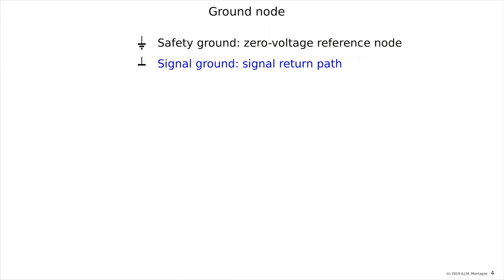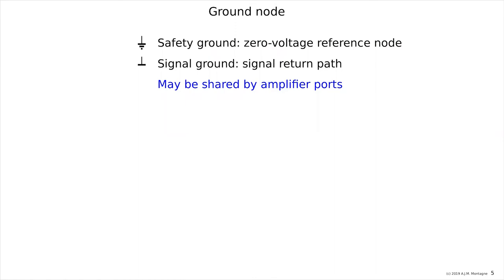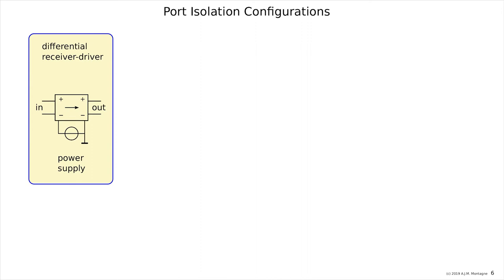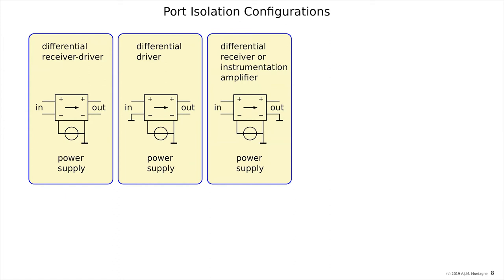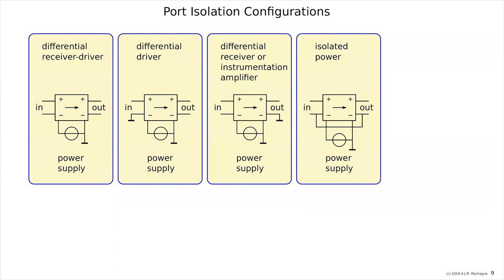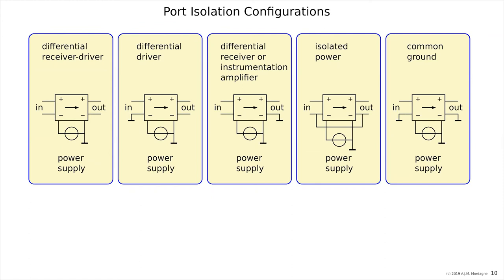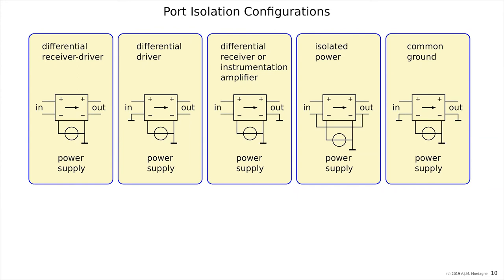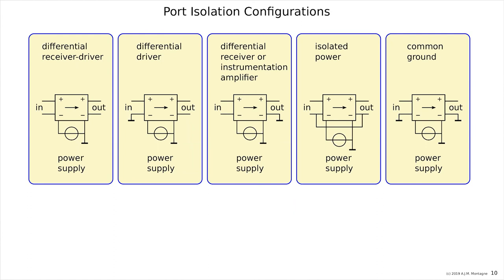EE3C11 lecture 3 Amplifier Port Isolation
This video gives types of amplifiers, based on intended connections between the amplifier ports.